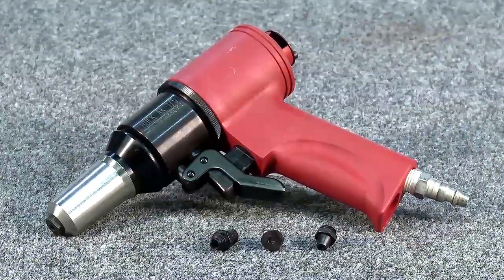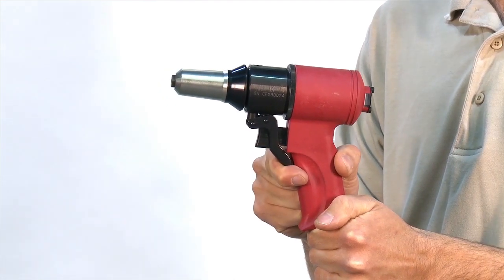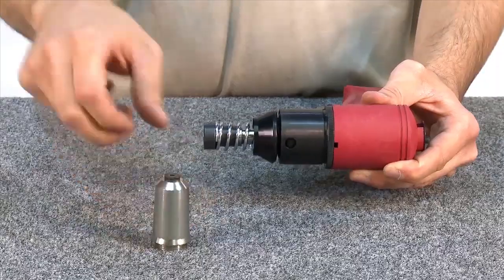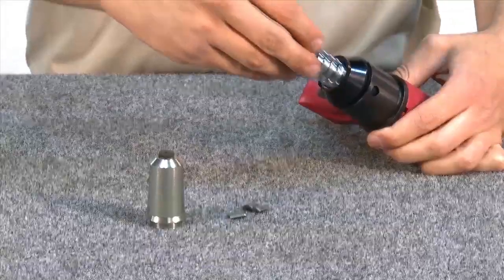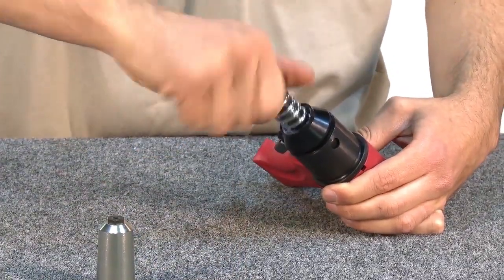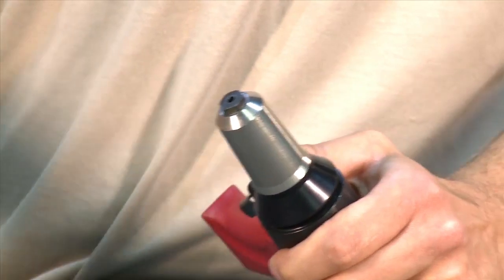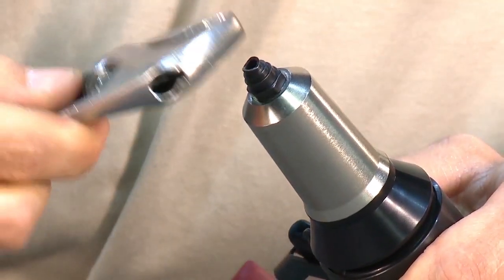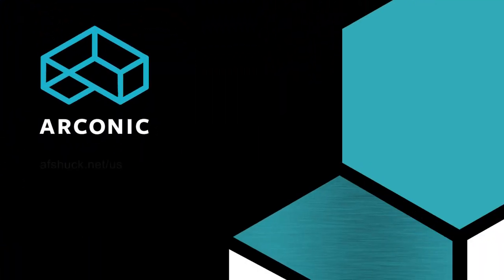Huck® AK-175A Maintenance Process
How to perform routine maintenance of the Huck AK-175A installation tool. For more Huck fasteners and other products, visit us at hfsindustrial.com.